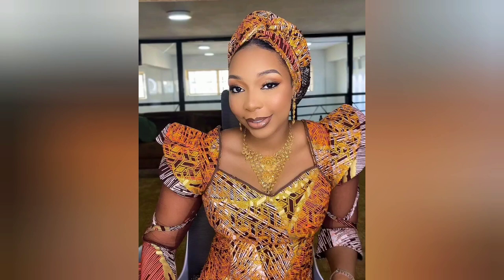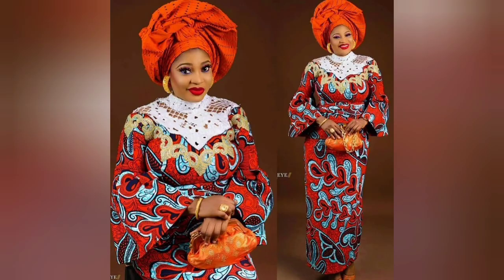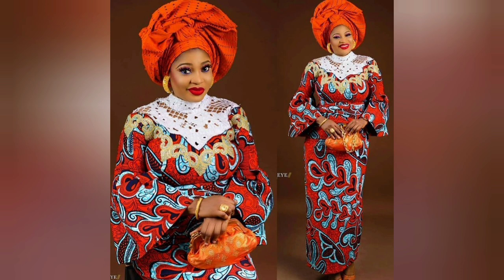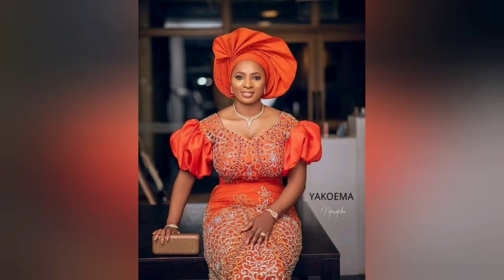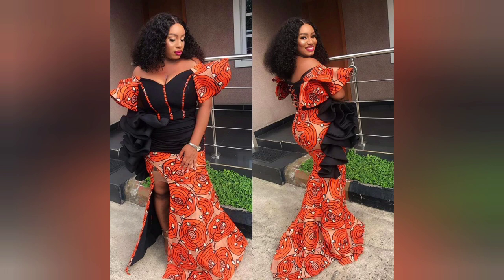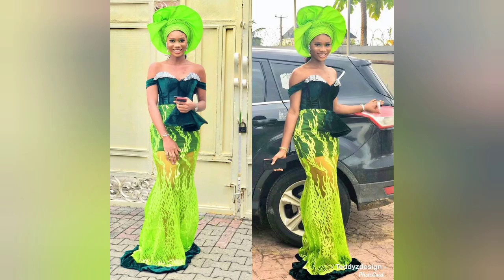Gorgeous And Elegant African Fashion Styles Ankara And Asoebi Styles Classy Ladies Clothes Styles